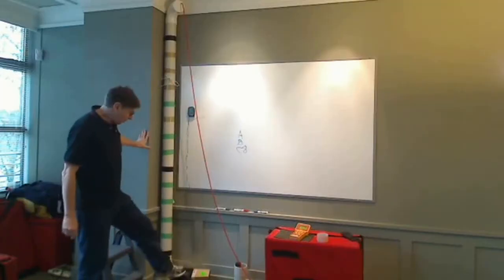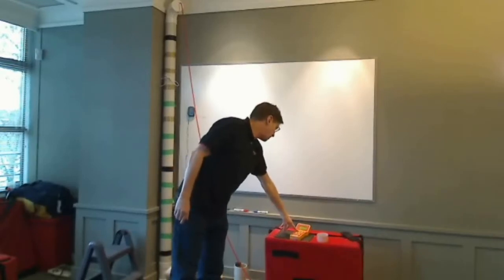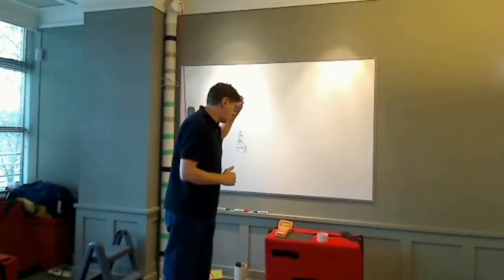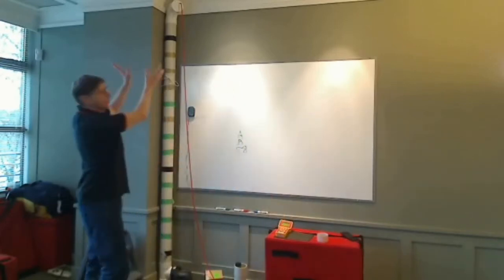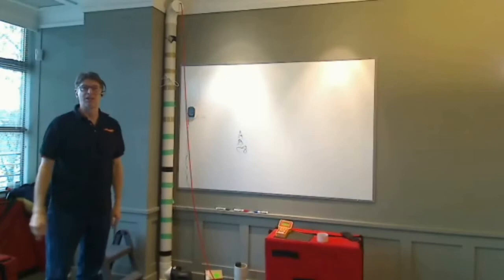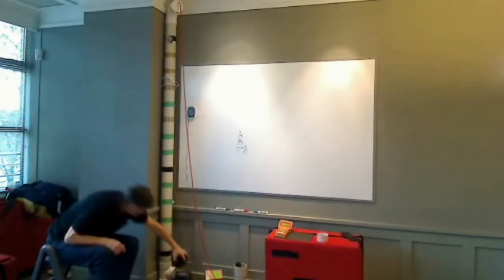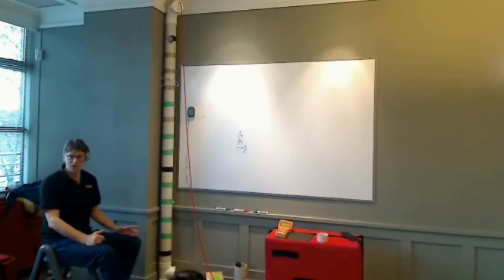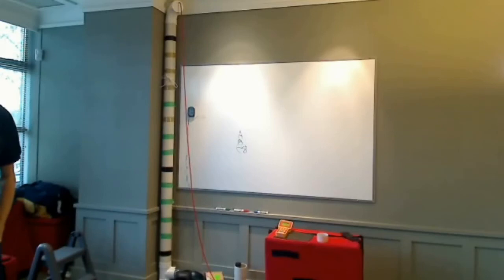Stack Effect Demonstration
A brief demonstration of the effect temperature has on a column of air. This is an excerpt from a online presentation made by Colin Genge.